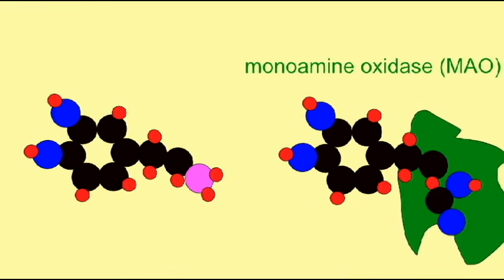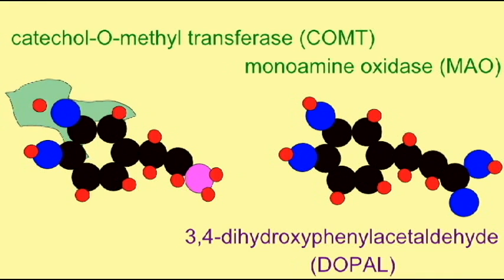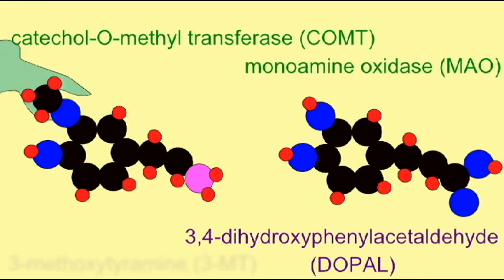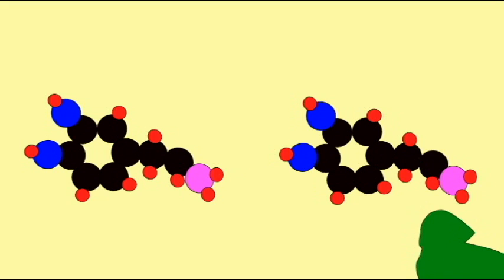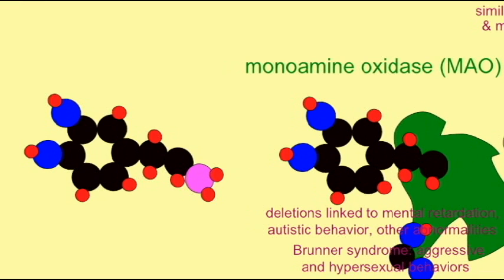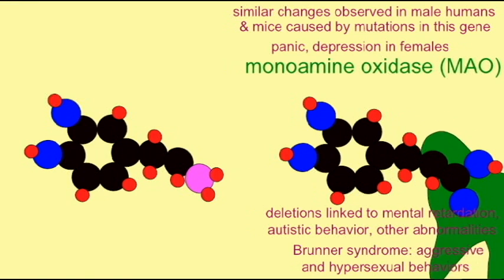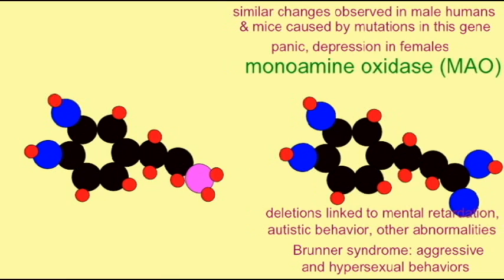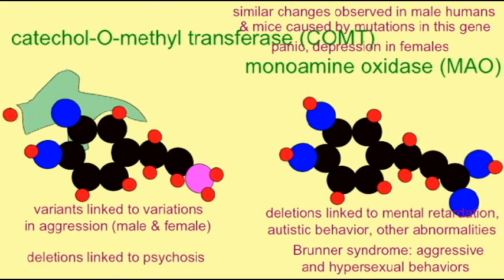AP1: BRAIN: DOPAMINE BREAKDOWN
BRAIN: DOPAMINE BREAKDOWN